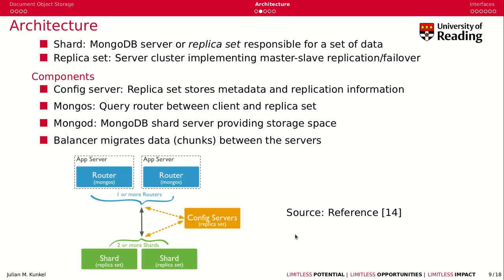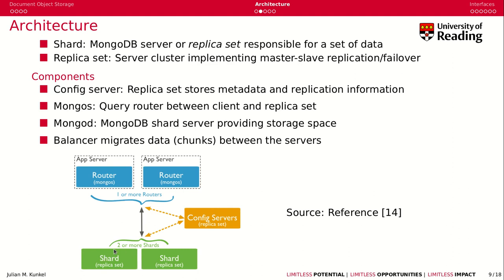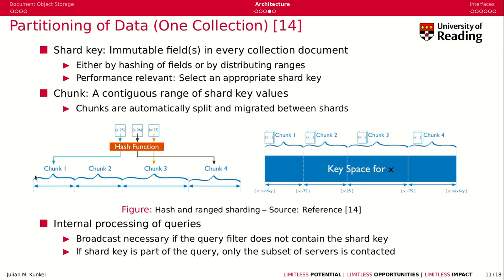Week 5-8 MongoDB Architecture